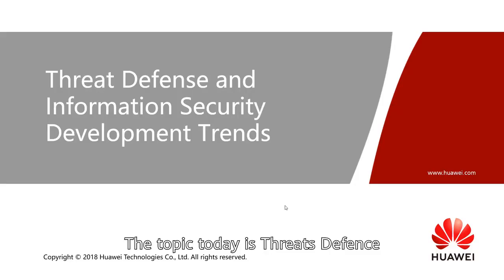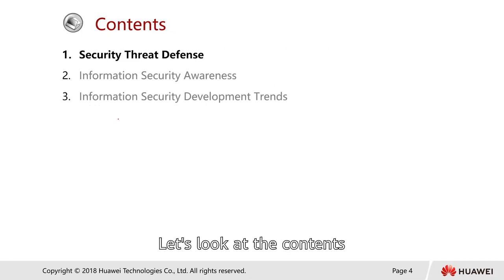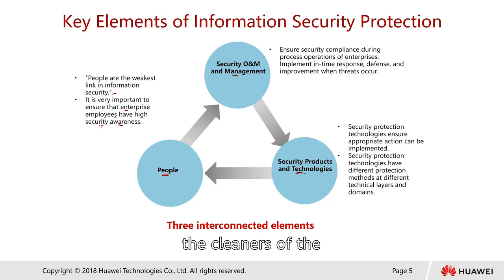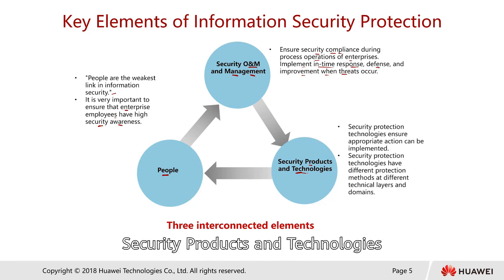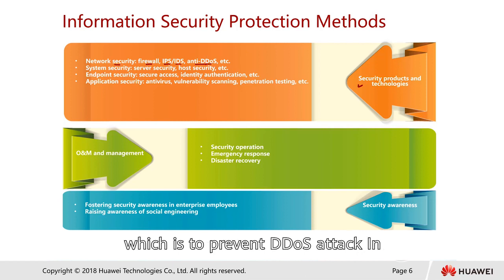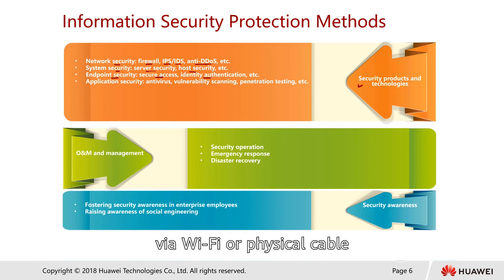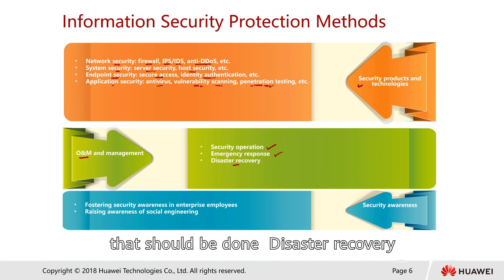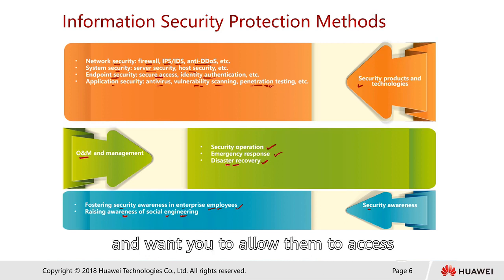1 6 1 Threat Defense and Information Security Development Trends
1 6 1 Threat Defense and Information Security Development Trends